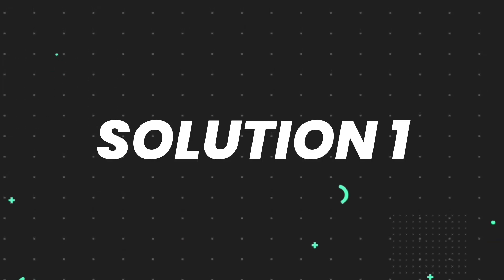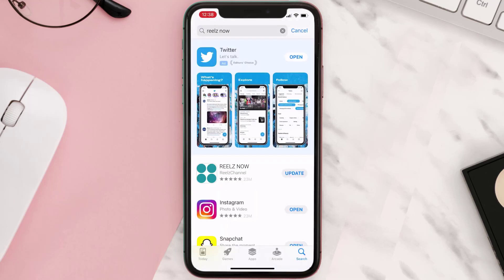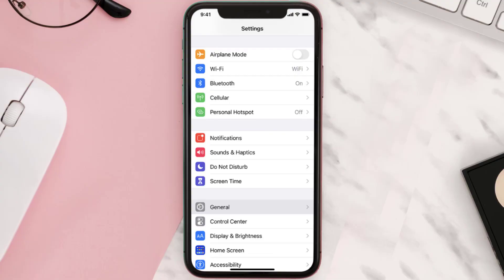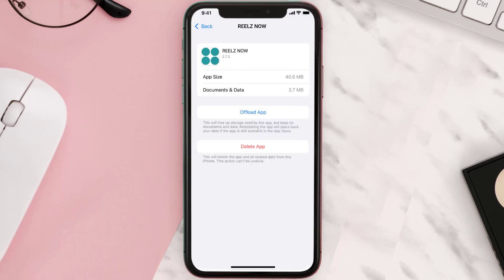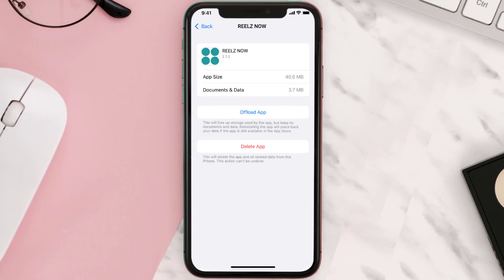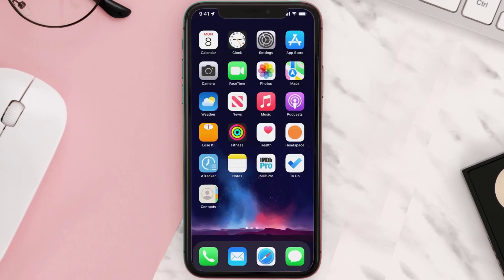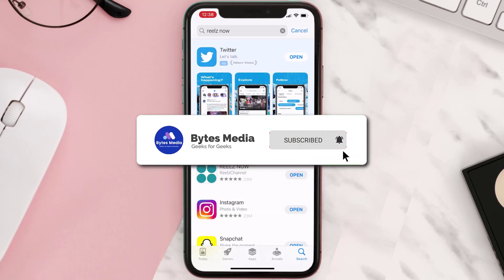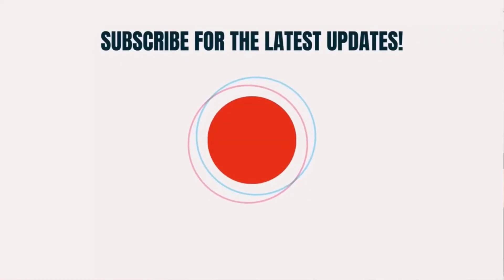REELZ NOW App Not Working: How to Fix REELZ NOW App Not Working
In this video, I'll show you How to Fix REELZ NOW App Not Working. This is the easiest and fastest way to Fix REELZ NOW App Not Working. Make sure you watch until the end of this video to find out How to Fix REELZ NOW App Not Working on Android and iPhone. These methods work on Android as well as iOS 11, iOS 12, iOS 13 and iOS 15. Hope you enjoy!

Video Parts:
00:00 Intro: How to Fix REELZ NOW App Not Working
00:07 1.Solution: Update REELZ NOW App
00:26 2.Solution: Clear REELZ NOW App cache files
00:55 3.Solution: Delete and Reinstall REELZ NOW App
01:17 Outro: Ending

Topics Covered:
Bytes Media
how to
How to fix
REELZ NOW App Not Working
how to Fix REELZ NOW App Not Working
reelz now app
reelz app not working
reelz
Reelz not working
reelz channel not working
does reelz have an app
Reelz now
app
ios
android